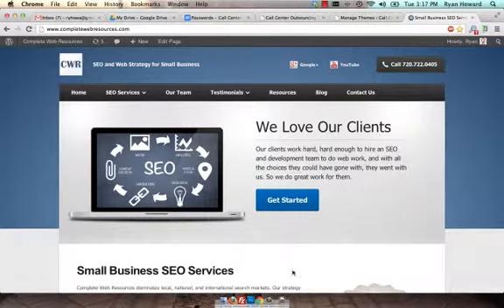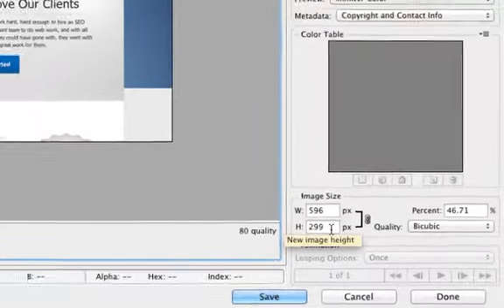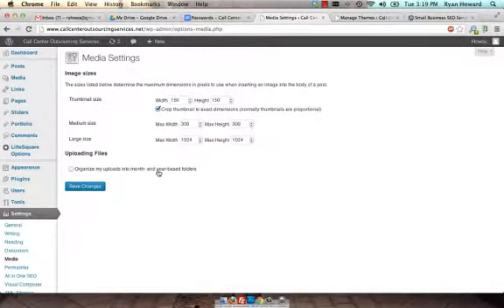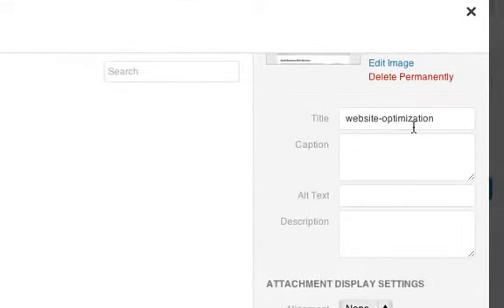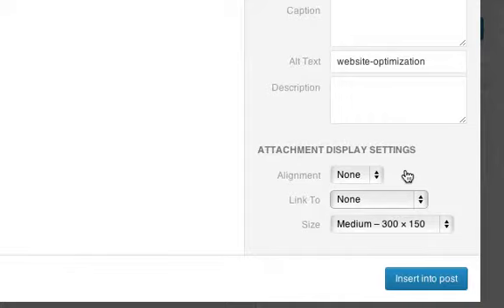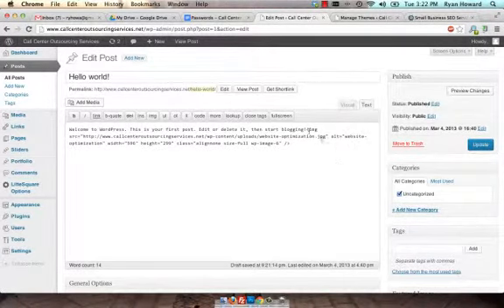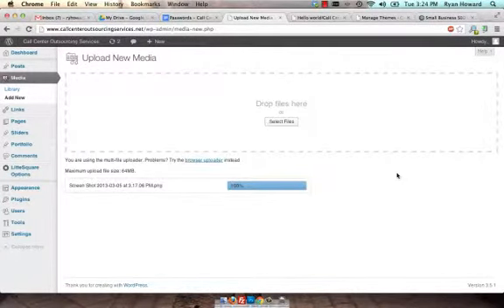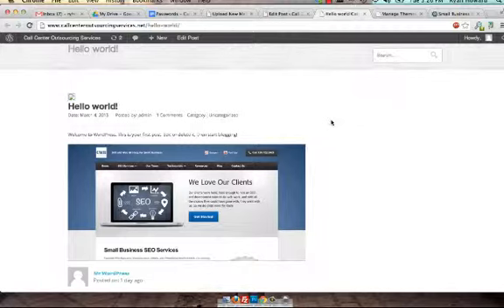Format and Upload Optimized Images to WordPress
This tutorial describes how to upload search engine friendly (optimized and correctly sized) images to a WordPress website via the media uploader through a post or a page or through the media tab.